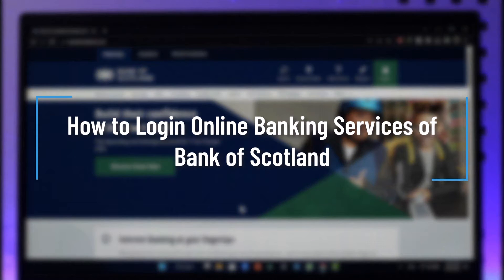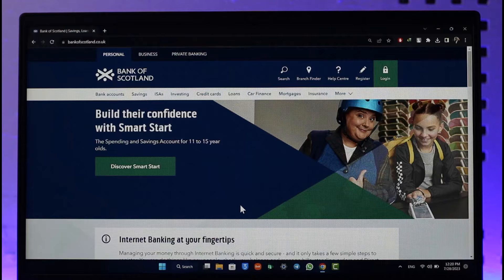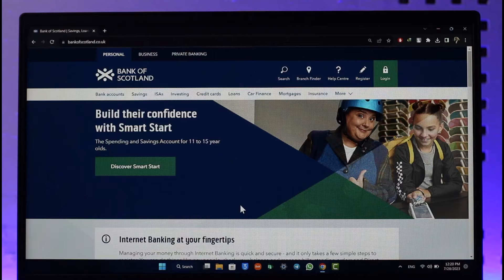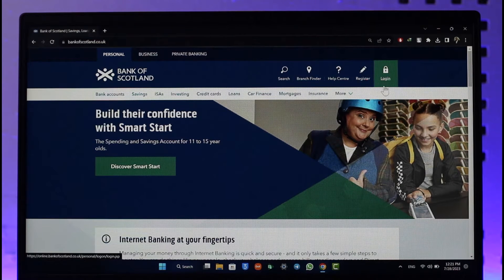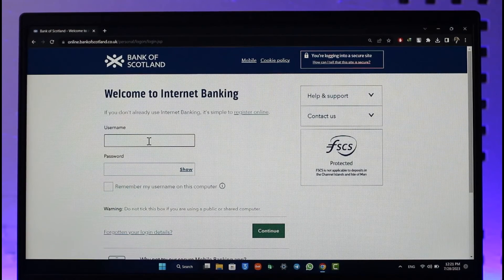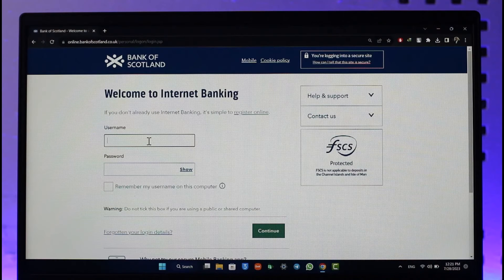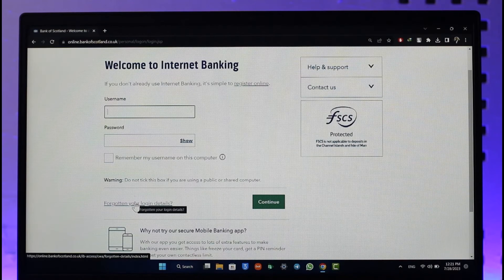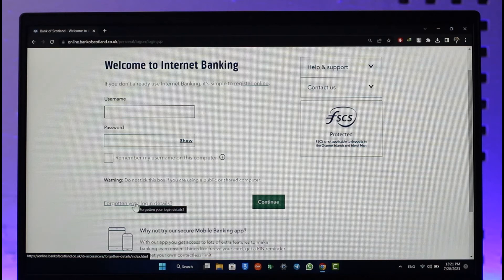How to Login Online Banking Services of Bank of Scotland !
In this tutorial video, I will quickly guide you on how you can log in to your Bank of Scotland online banking account. So, make sure to watch this video till the end. We try to be responsive to as many questions as possible.

► Chapters:
0:00 Introduction
0:13 Official Site
0:26 Login Online Banking
1:07 Conclusion